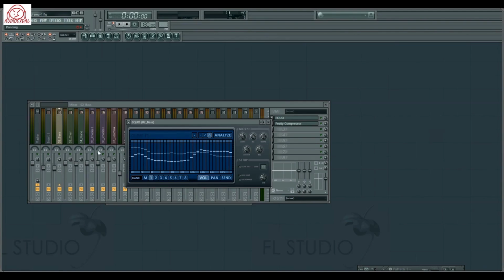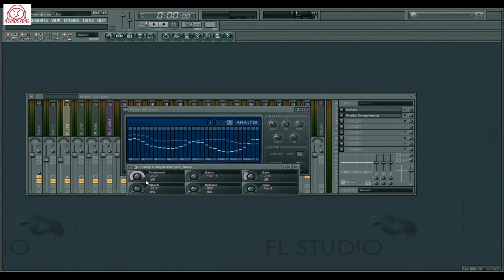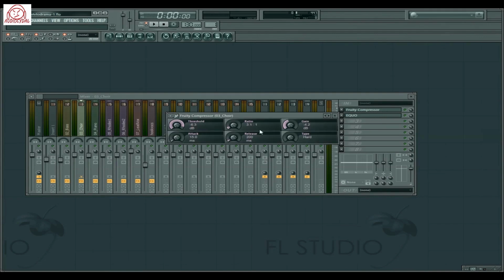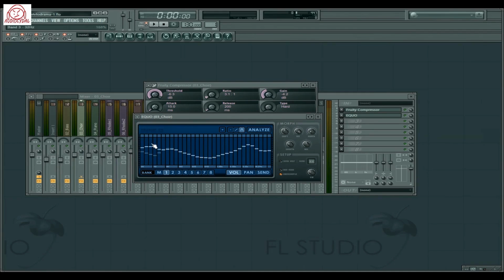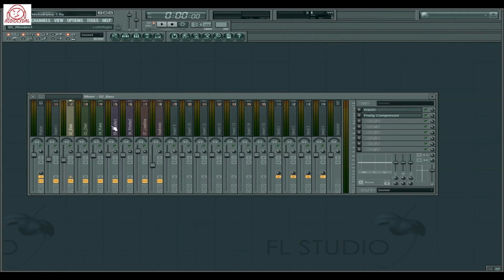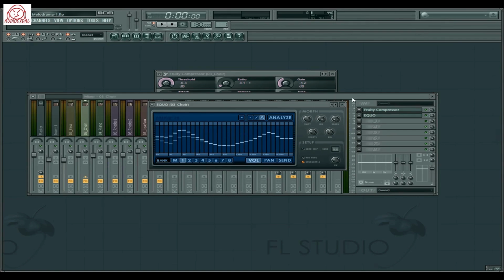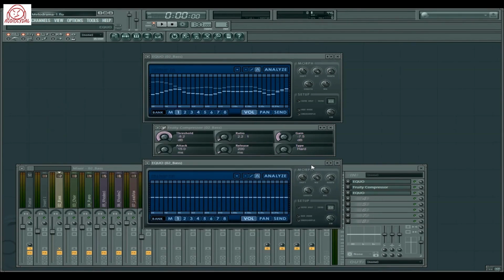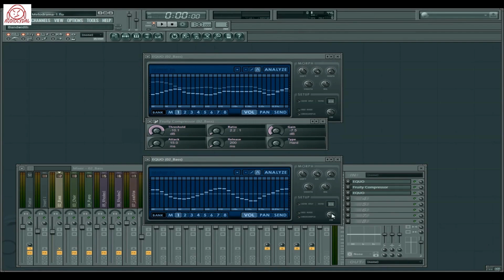WHICH CAME FIRST: The EQ or the COMPRESSOR??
@audiocydalmusic Digital Audio mixing advice, tips and courses for producers and engineers of all music backgrounds, knowledge levels or experience. The instructor specializes in translating complex subjects, into simple, easy to understand, segments and examples.